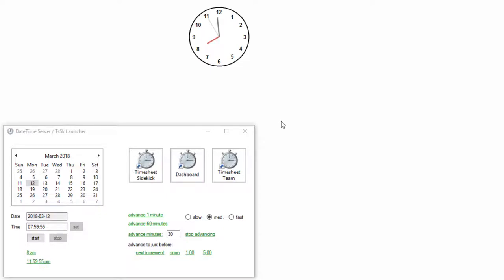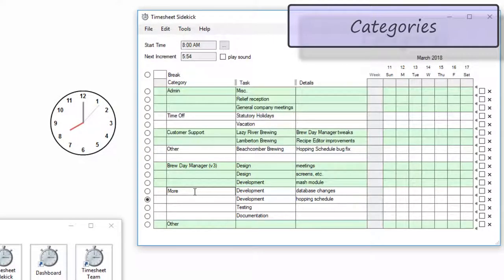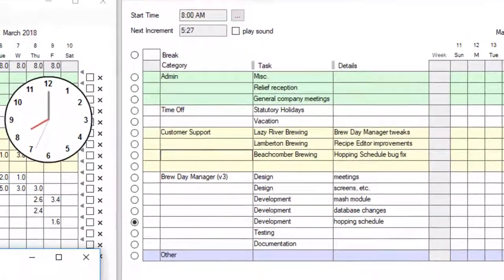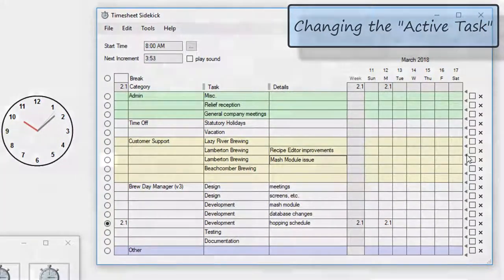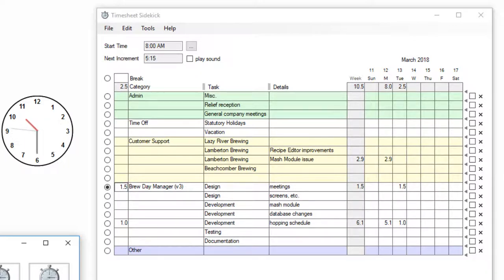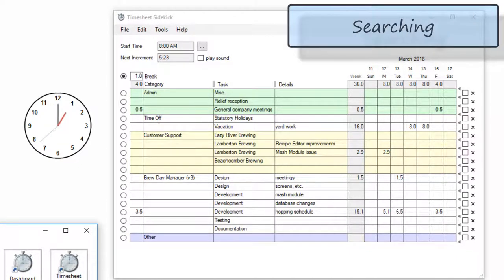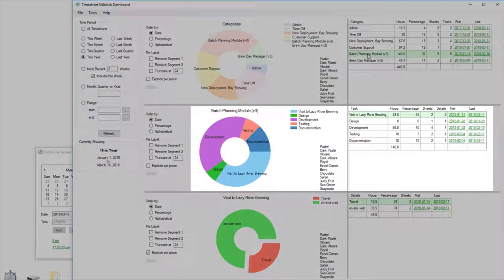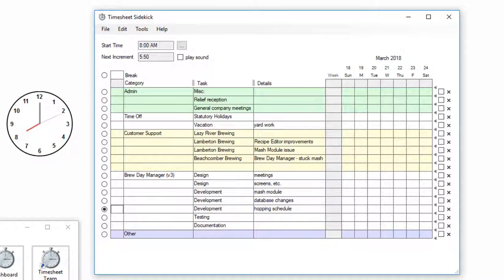Overview / Demo of Timesheet Sidekick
This video provides an overview of Timesheet Sidekick, demonstrating its use for one week.